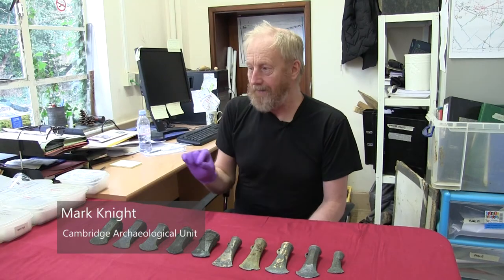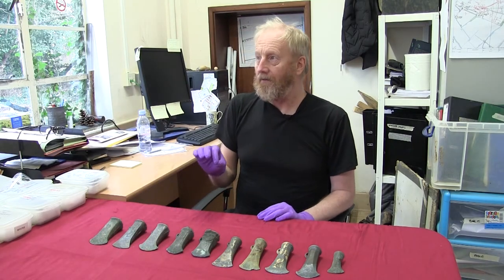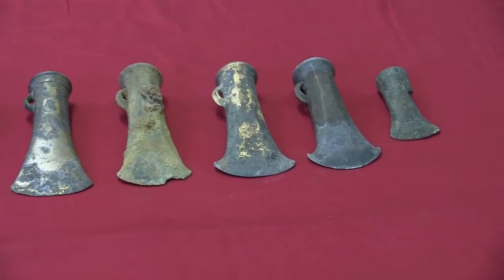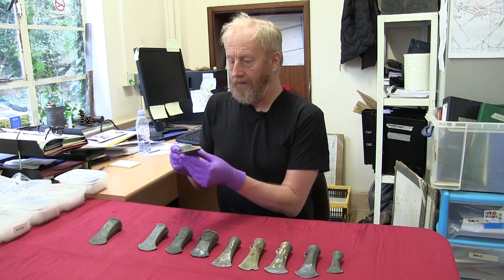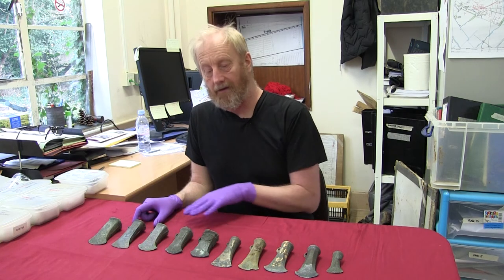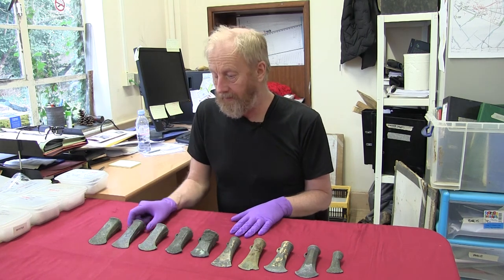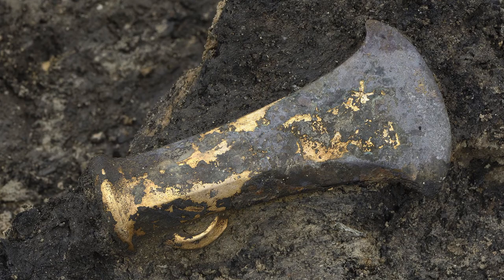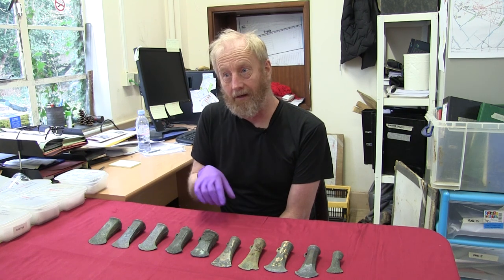Must Farm Metalwork: Introduction to Socketed Axes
A short video to introduce the socketed axes from the Must Farm settlement excavations. More information can be found on our